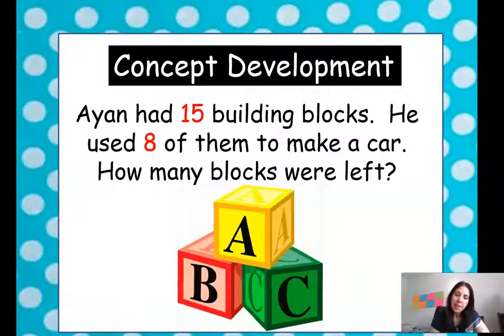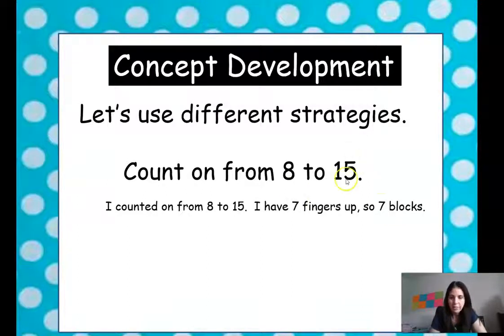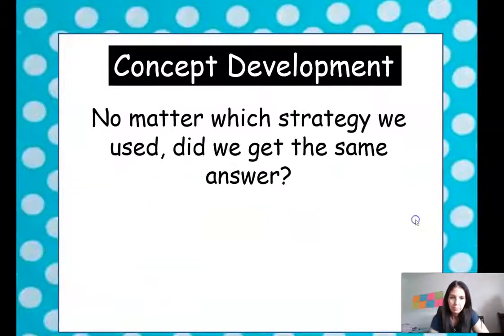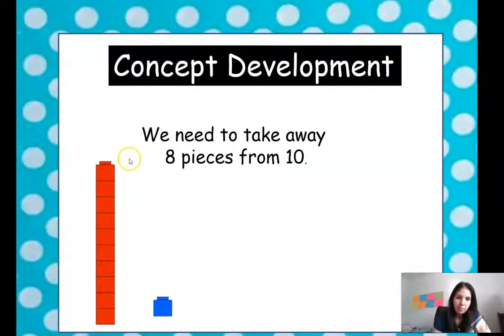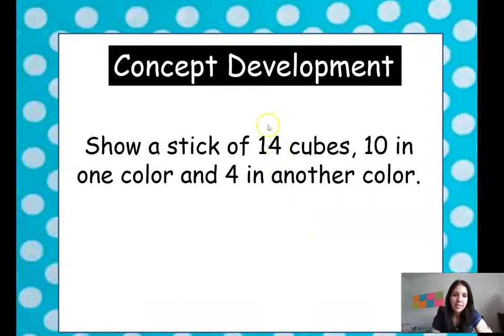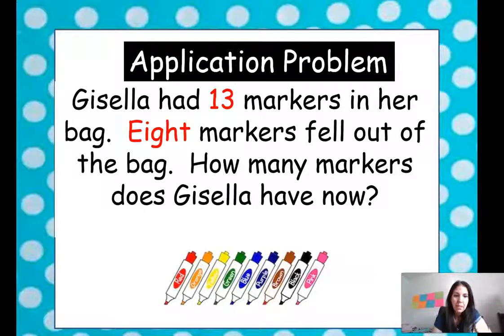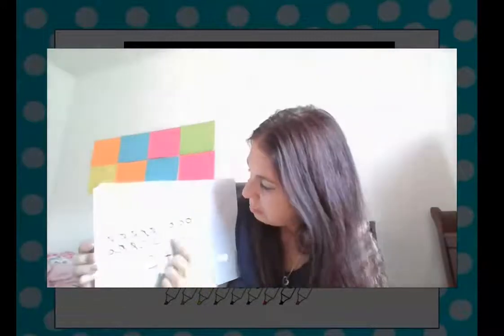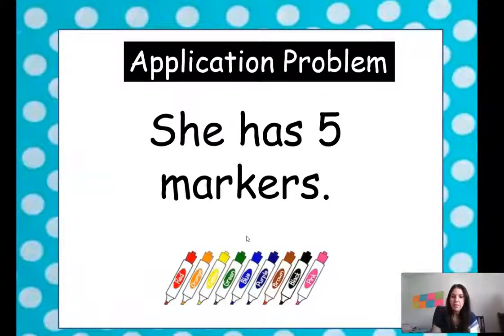1st Grade EngageNY Math - Module 2 Lesson 17 Model subtraction of 8 from teen numbers.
1st Grade EngageNY Math - Module 2 Lesson 17 Model subtraction of 8 from teen numbers.